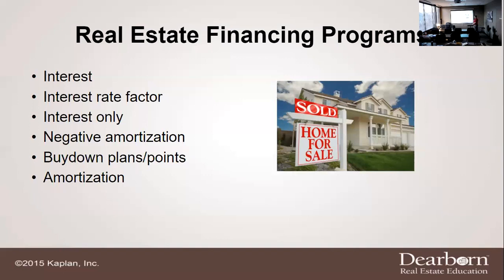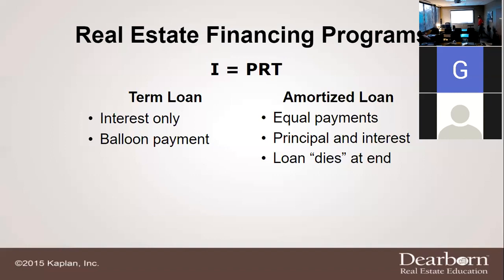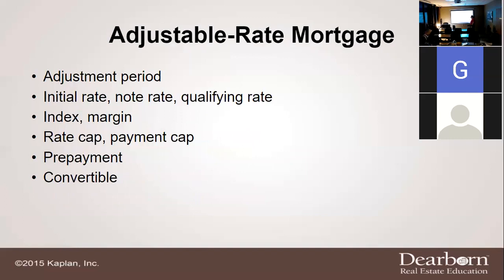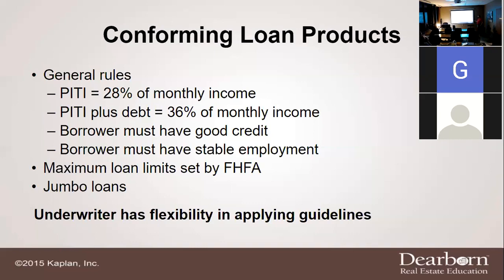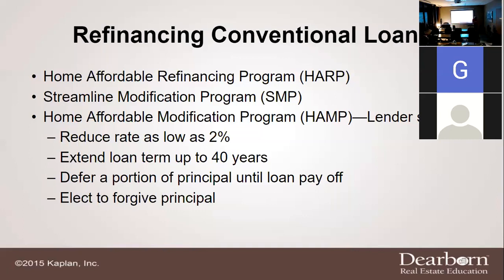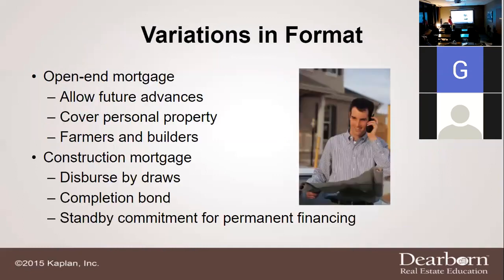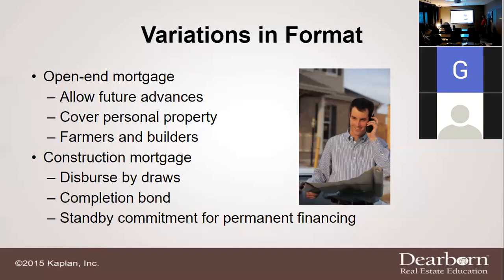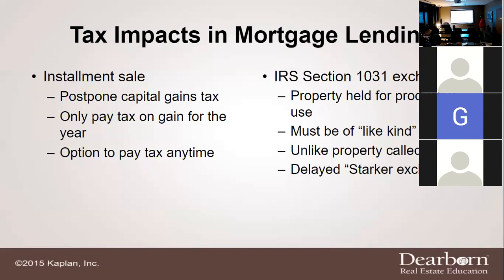Real Estate Finance - Chapter 7 Lecture